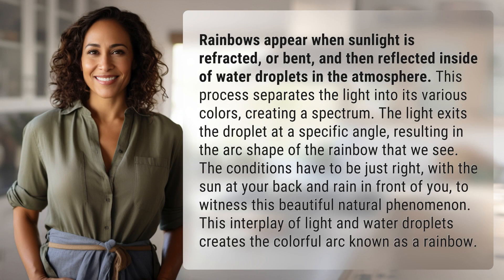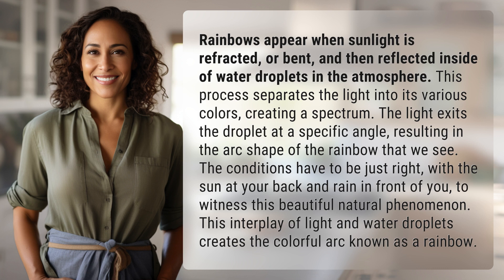What makes a rainbow appear?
The Science Behind Rainbows: A Colorful Spectrum in the Sky 👉 Rainbow Science 👉 Learn how sunlight and water droplets combine to create the stunning arc of colors we know as a rainbow. Discover the magic behind this natural phenomenon.

Laura S. Harris (2024, May 1.) What makes a rainbow appear?
    🌐 AskAbout.video